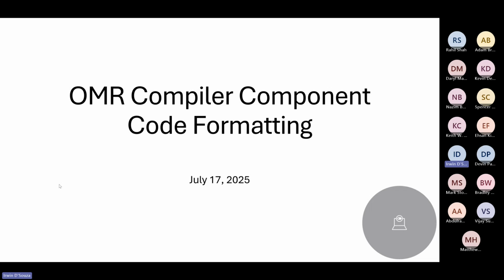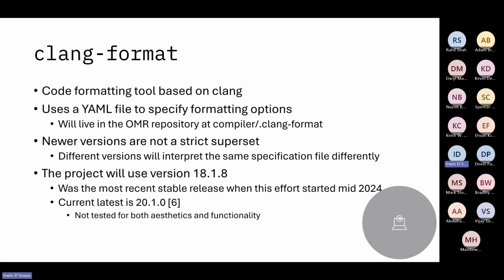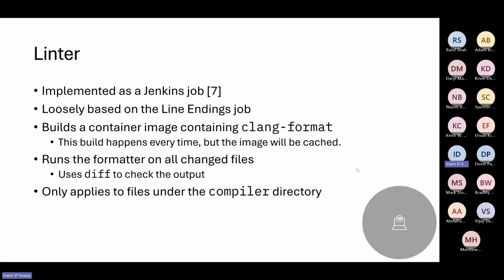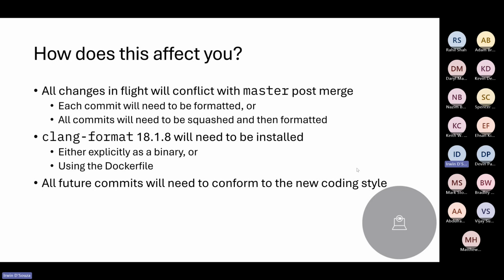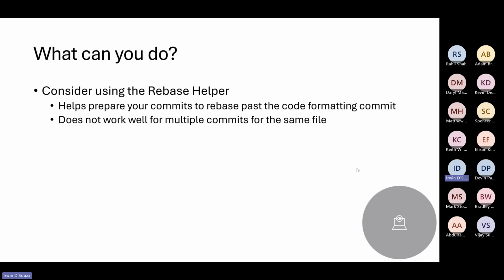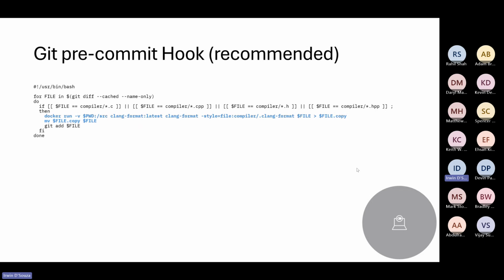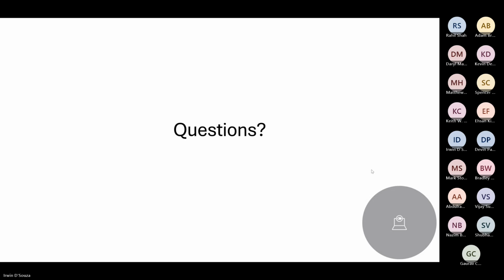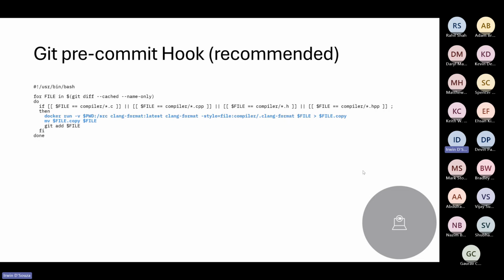OMR Architecture Meeting 20250717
Agenda:
* OMR compiler source formatting and PR check [ @dsouzai ]